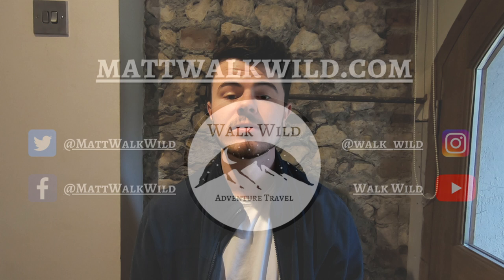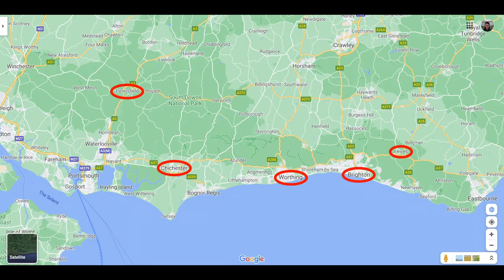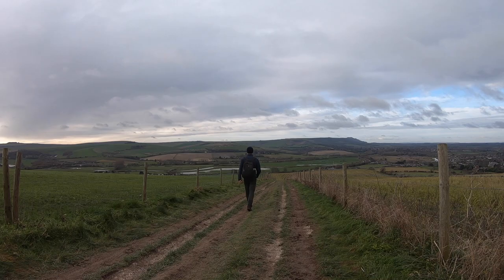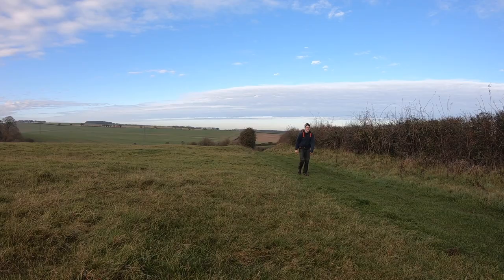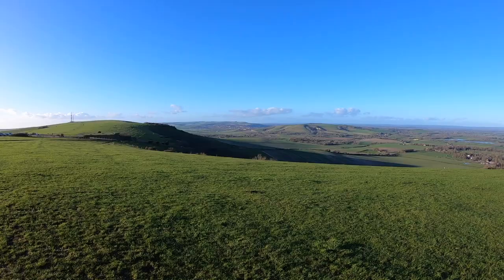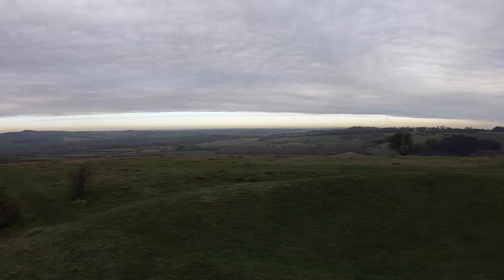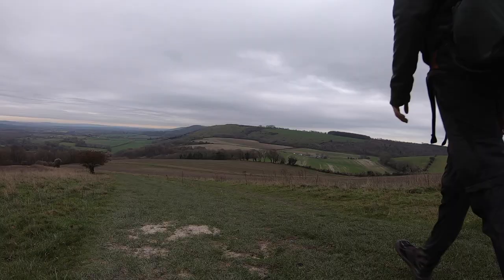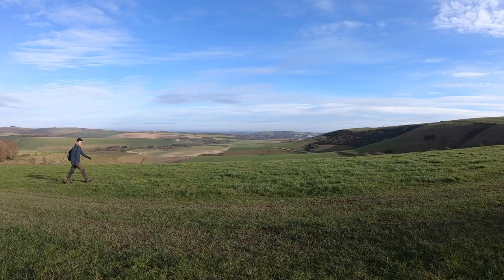How to Walk the South Downs Way - 100 Miles in 7 Days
This is a travel guide for how to walk the South Downs Way - a 100-mile National Trails walking path that runs from Winchester to Eastbourne in the south of England.

LINKS MENTIONED:
🗺 Map 1
🗺 Map 2
👣 Trail Running Shoes
🚰 Water Taps (Heading "8. Food & Drink")
🗓 Itinerary (Heading "9. Day to Day Itinerary")

00:00​ Introduction
00:24 Where to Start?
00:57​ How to Get There?
01:51​ How to Find Your Way Around?
02:52​ Where to Stay?
04:15​ What to Pack?
06:24​ What to See?
08:32​ Is it Safe?
09:21 Where to Eat?
10:25​ Day to Day Itinerary
12:02​ Bonus Tips

🏕  Gear used:
Sleeping Bag
Thermal Top
Thermal Trousers
Neck Warmer
Water Bottle
Water Filter
Medical Kit
Rain Cover
Windproof Casing
Memory Card
External Storage